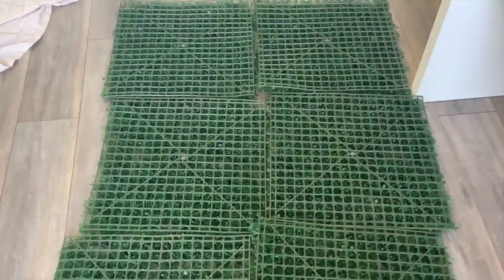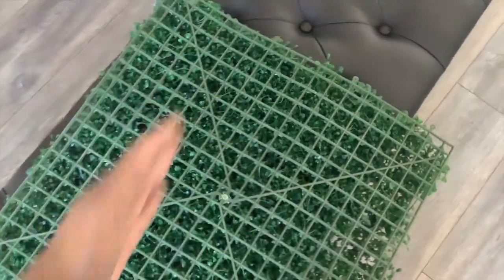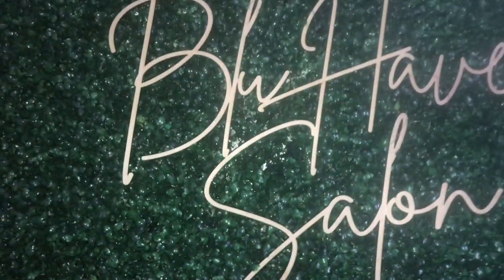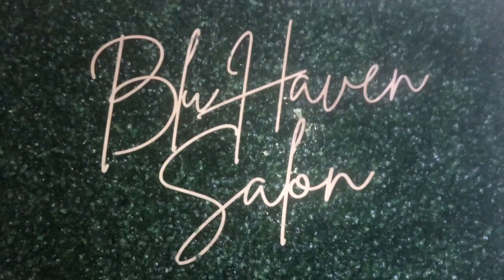Salon Makeover Part 2 | Licensed Hair Braider | Salon Photo Backdrop | Boxwood Wall Backdrop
Happy New year! 2021 is my year of saying Yes to all my fears!

I'm stepping out and doing what I need to do for my businesses.

In this video I share how I update my home salon and create a photo back drop for when I take client hair photos.

I will be sharing more videos on this channel.

The Divra Shoppe